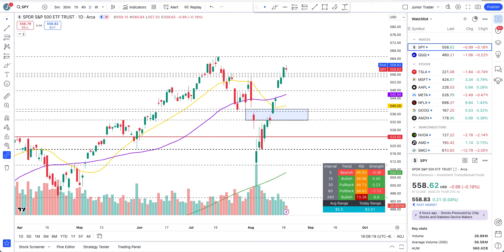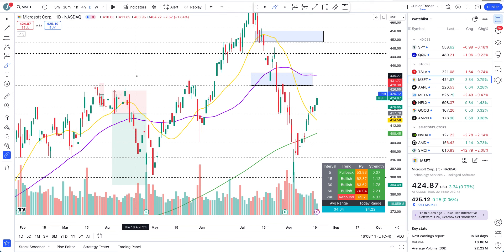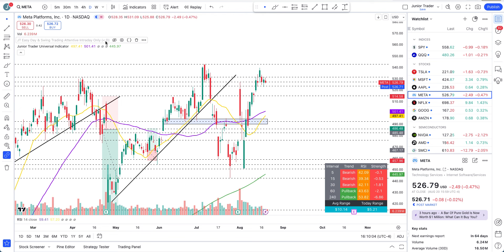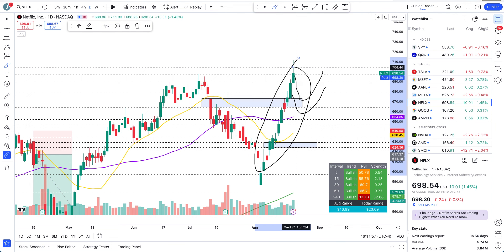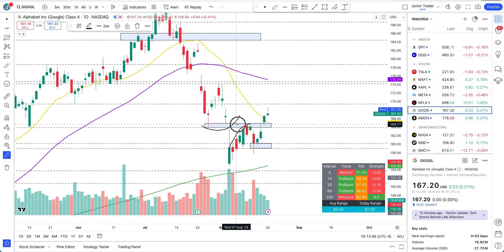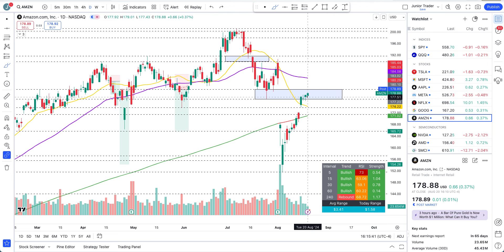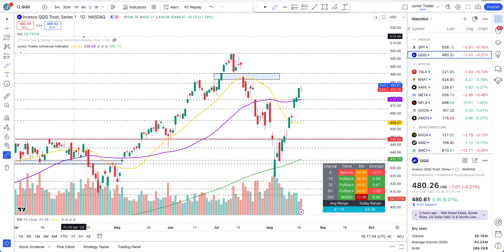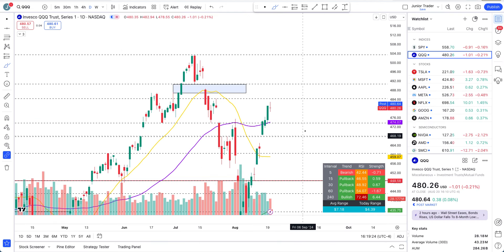Stock Market Levels To Watch | SPY & QQQ | Microsoft | Apple | Amazon | Meta | Google | Netflix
In this video we will be doing technical analysis and trade plays on AI stocks including apple stock, microsoft stock, netflix stock, meta stock, amazon stock, and google stock. Also we will take a look at potential plays that are setting up on QQQ & SPY. Lets figure out which direction we can make money. AI stock plays have been strong in the market.